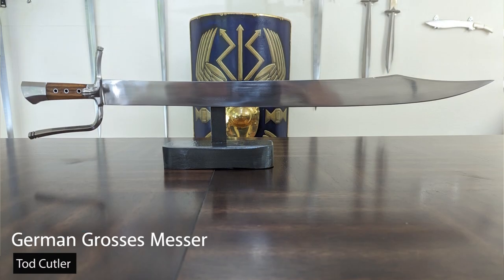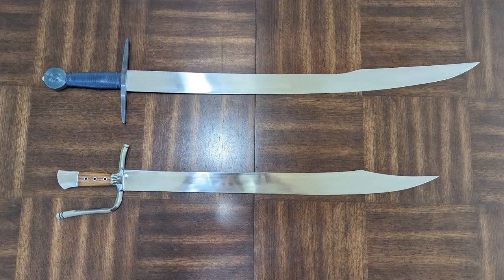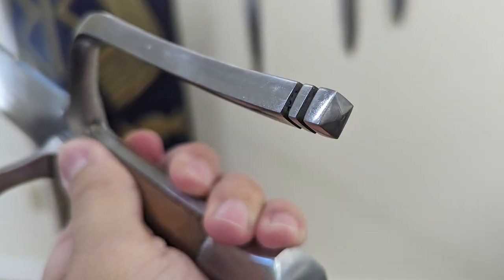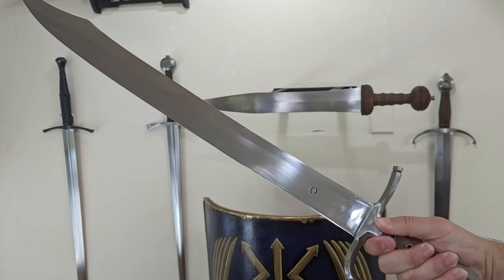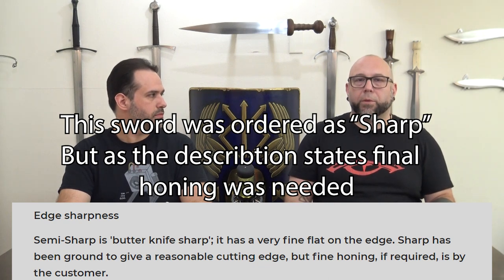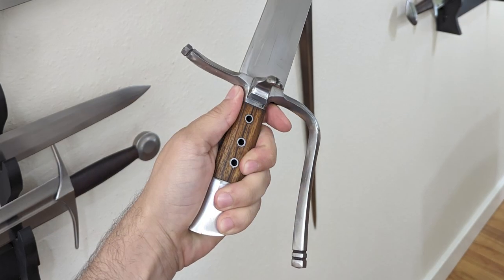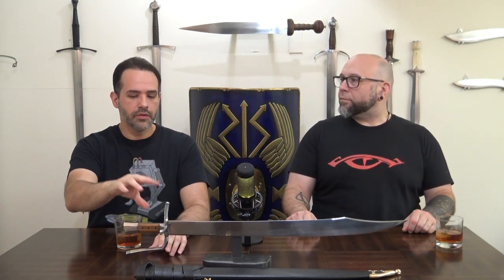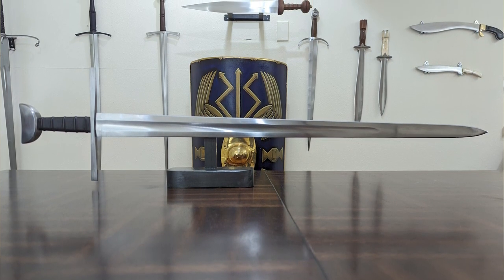Tod Cutler German Grosses Messer Review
The Tod Cutler line of swords promises to bring historical accuracy, good fit and finish, and great handling at an affordable price. Did some corners need to be cut in order to accomplish all of these goals? We'll let you know in our official review of the Tod Cutler German Grosses Messer.

Specs
Weight - 2lbs 2 oz
Distal Taper - 6.0mm - 2.1mm
POB - 4.5"
Grip length - 3.75"
Blade - En45 Steel